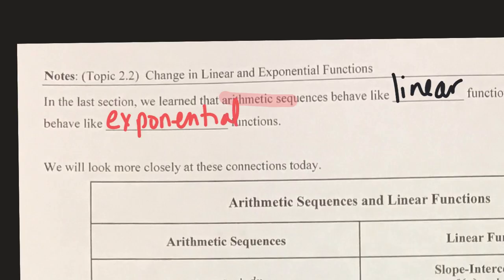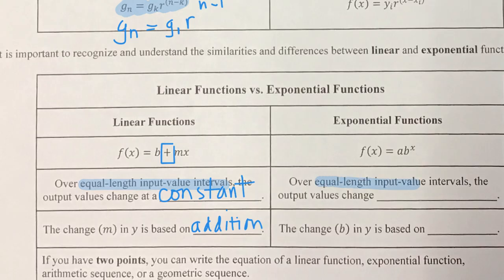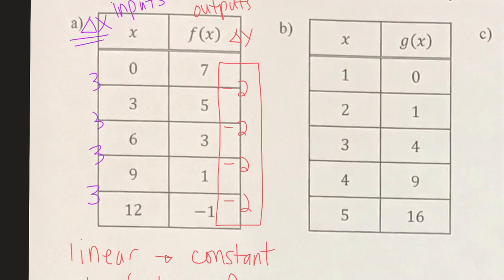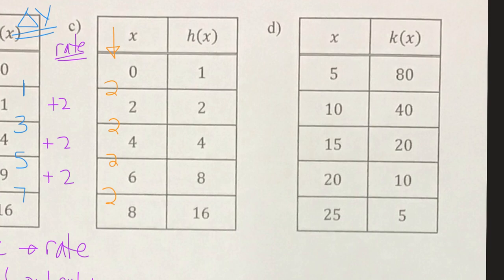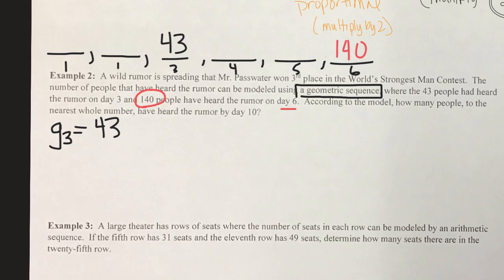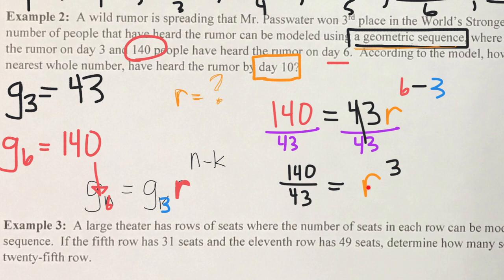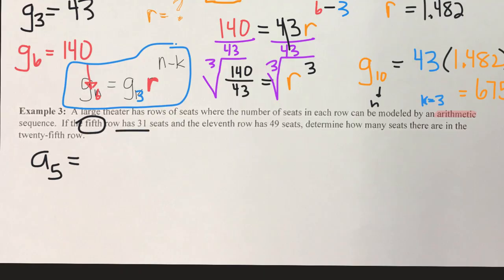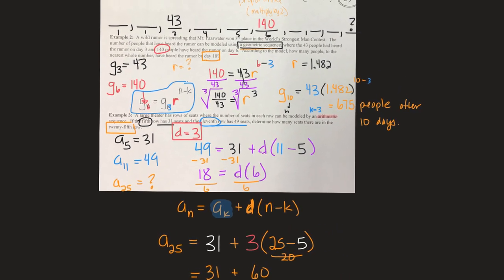Linear vs Exponential rates of change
For equal-length input x-values you check the output y-values to determine if the rate of change is constant or a multiplication factor.